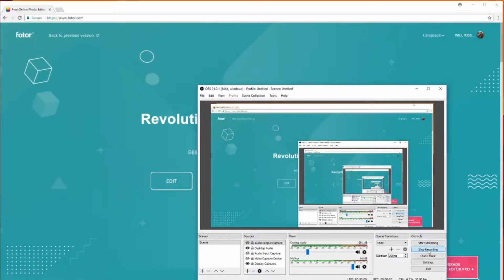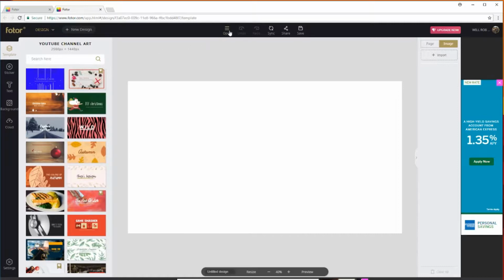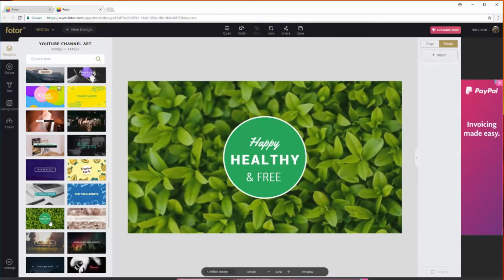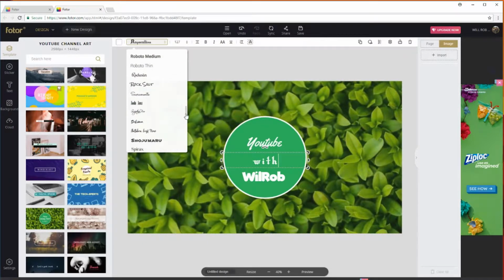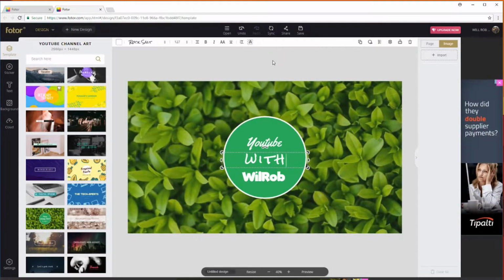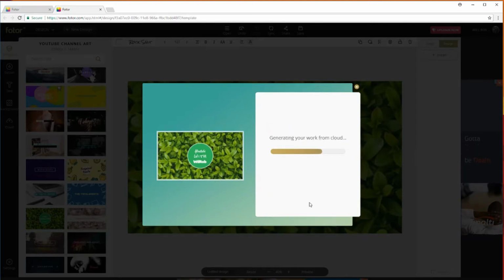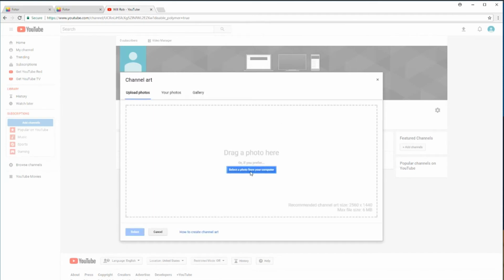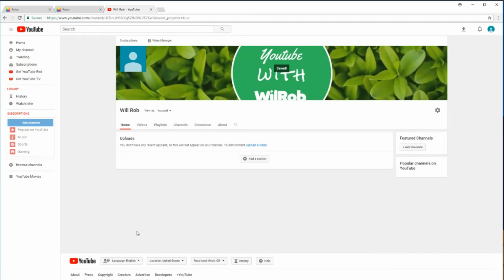Channel Art (Free Professional)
Create Free artwork for your Youtube channel with  Fotor and learn how to make your own Youtube channel art and YouTube banner.  You can make great YouTube banners with Fotor and other Free youtube banner designers.